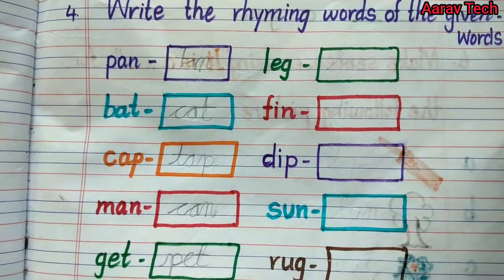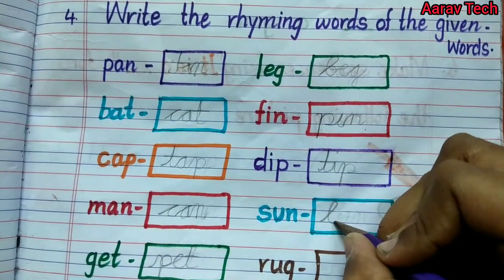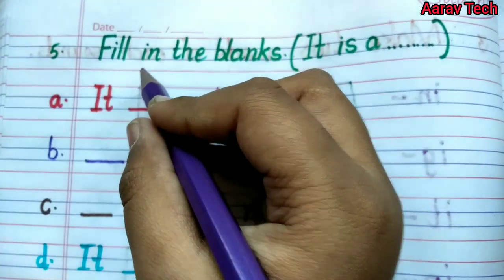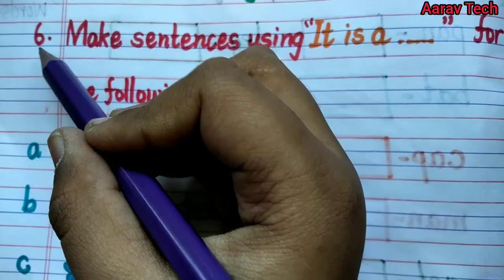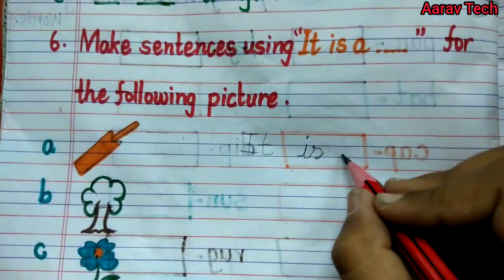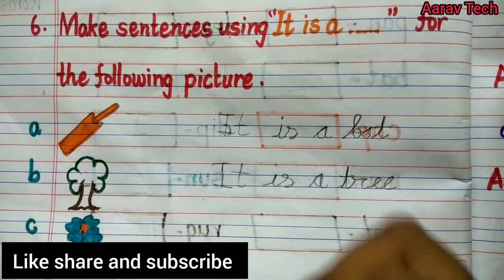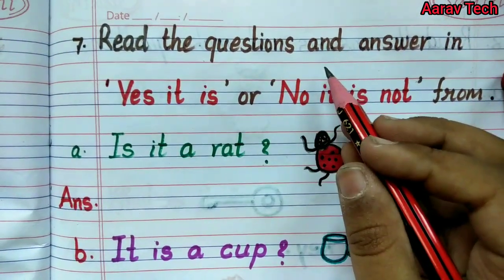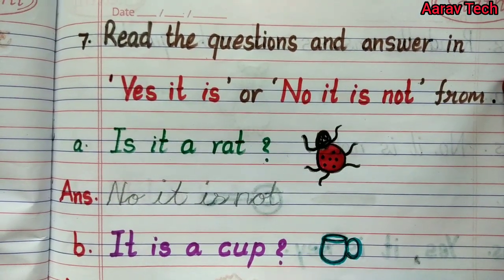UKG English worksheets l part-2 l UKG worksheets l Engilsh worksheets for kids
Hello friends,

Aaj es vedio me ham sikhenge English Worksheets for UKG-1, English worksheets for kids, ummeed hai ye vedio pasand aayegi.

About:
 Aarav Tech is an educational channel, where you can find interesting educational vedio continue posted a new  vedio.

More vedios:-

7

English Worksheet for UKG -1,
parts-2
UKG Worksheet ,
English Worksheets,
Same the words,
Worksheet for kids,
Worksheets for nursary,
Make the words of each sounds,
Make the words,
Swar aur Picture Sikhne ka Tarika,
hindi reading practice for beginning
Hindi Three Letter Words For Kids,
Three Letter, Nursery Rhymes, kids, interesting,
english,
pupular,
pre school,
educational,
poem,
learn multiplication,
my body parts,
चार अक्षर वाले शब्द अभ्यास,
चार अक्षर के बिना मात्रा वाले शब्द,
Caar akshar wale shabd,
तीन अक्षर वाले शब्द अभ्यास,
तीन अक्षर के बिना मात्रा वाले शब्द,
Hindi padhna sikhe,
हिंदी पढ़ना सीखे,
Nursary,
Ukg,
Lkg,
Recognize the words in Hindi,
Tin akshar wale shabd
Van,
Lap,
Jar,
Red,
Pet,
Dot,
Pot,
Lot,
Hot,
Tin,
Pin,
Wig,
Pig,
Lit,
Bit,
Dip,
Tip,
In,
Ip,
Aarav tech